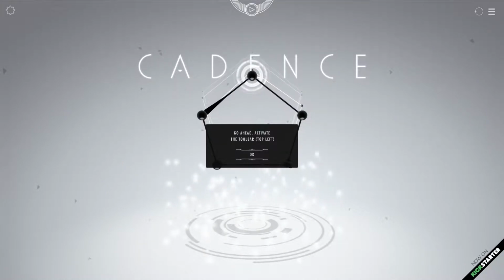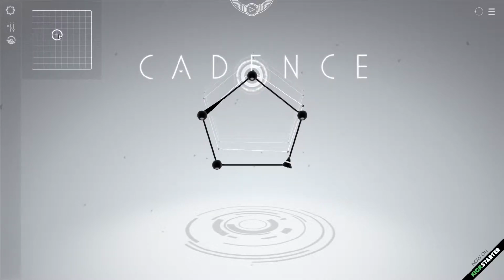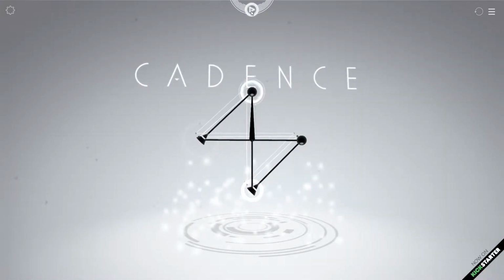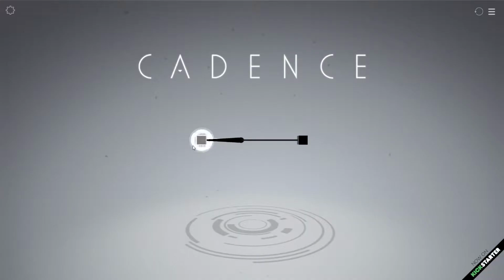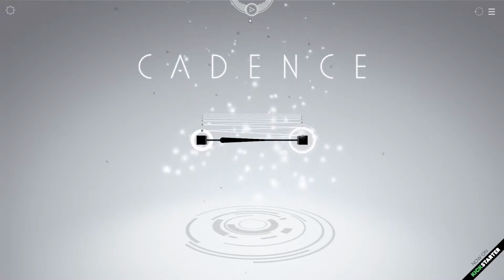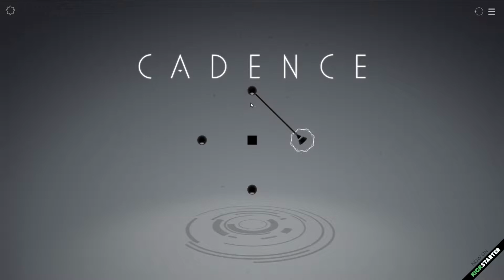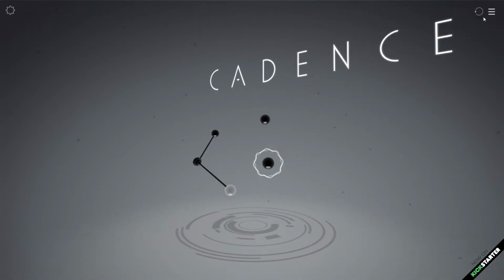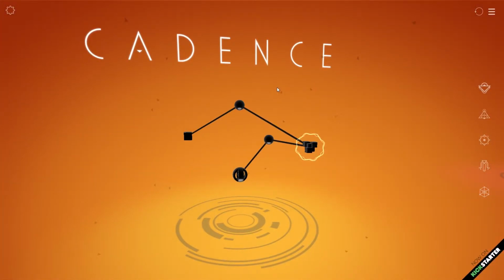Kickstarter - 1 - Cadence